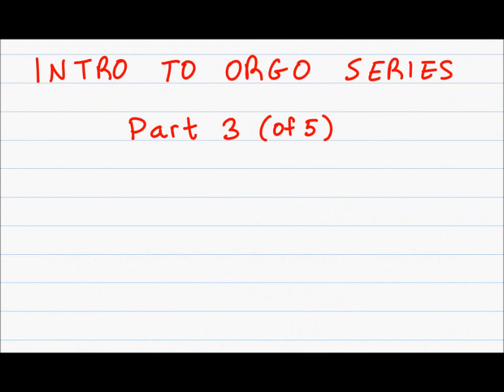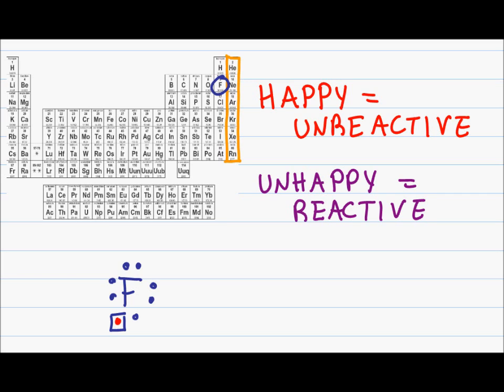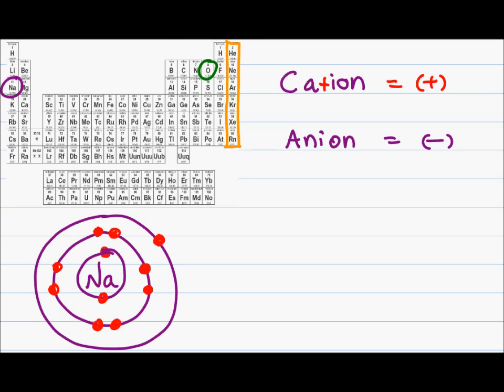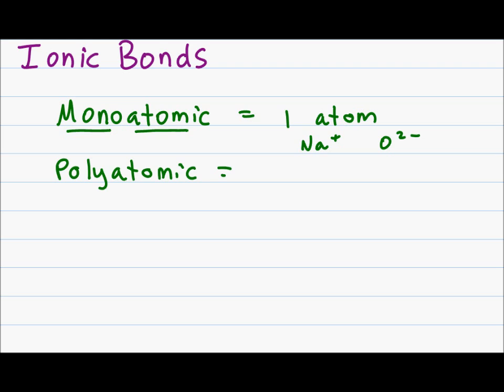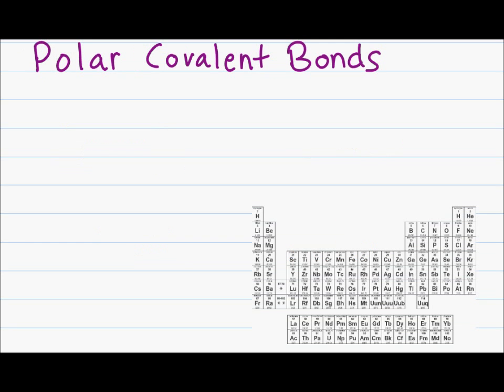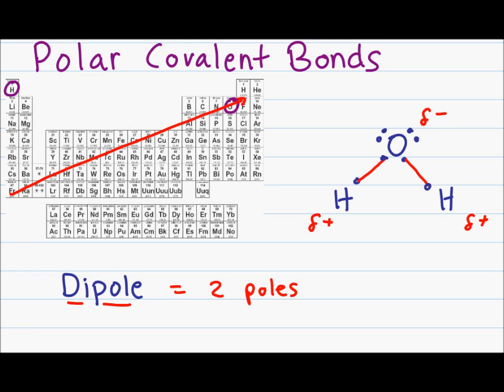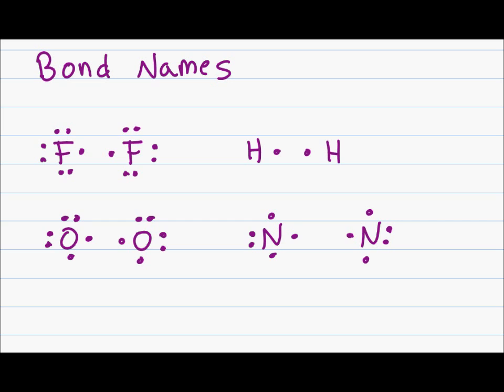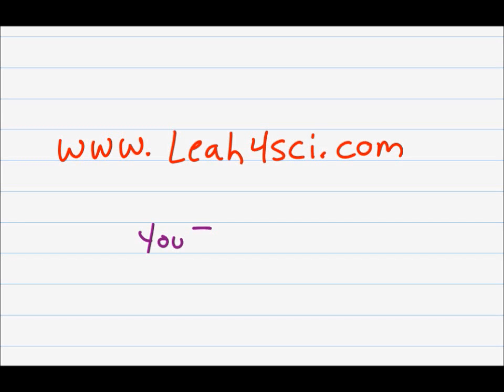Intro to Orgo (3 of 5) Octet Rule, Bonding: Ionic, Non-Polar and Polar Covalent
presents: Introduction to Organic Chemistry Part 3 (of 5) - Octet Rule, Bonding: Ionic Bonds, Non-Polar Covalent Bonds, Polar Covalent Bonds, Bond Types

This video continues to address a number of important chemistry topics essential to understand organic chemistry as part of a 5 part intro series
Many of my students struggle with organic chemistry simply because they forgot these basic chemistry concepts.
See all 5 parts to ensure you are ready to understand organic chemistry
Part 1 - Atom, Atomic Structure, Periodic Table
Part 2 - Atomic Orbitals, Electron Configuration, Lewis Dot Structure
Part 3 - Octet Rule, Bonding: Ionic, Covalent, Polar Covalent
Part 4 -- Hybrid Orbitals, Bond Angles, Molecular Geometry, Molecular Orbitals
Part 5 - Lewis Bond Structure, Drawing Organic Molecules